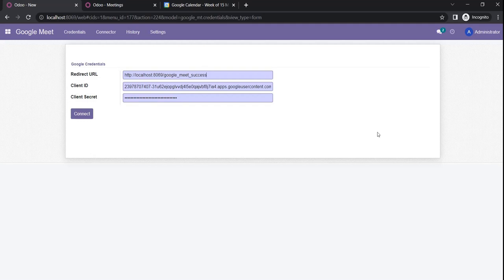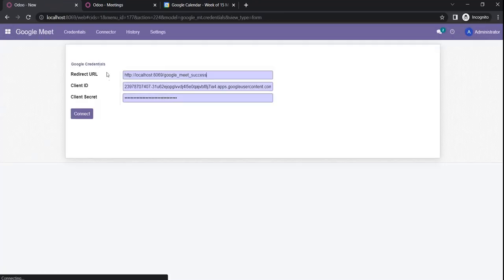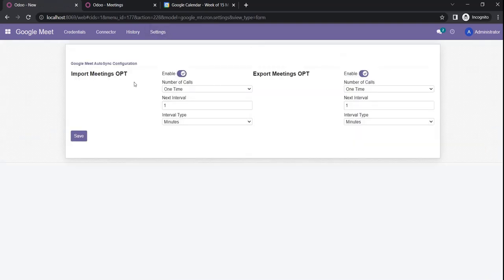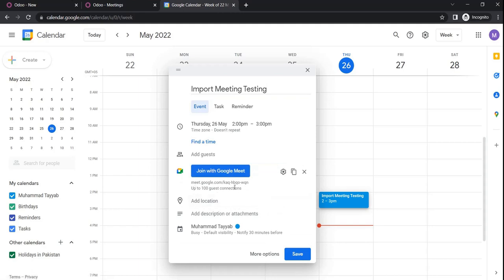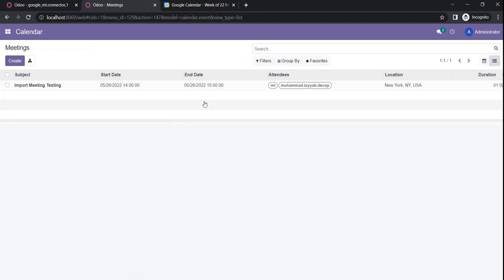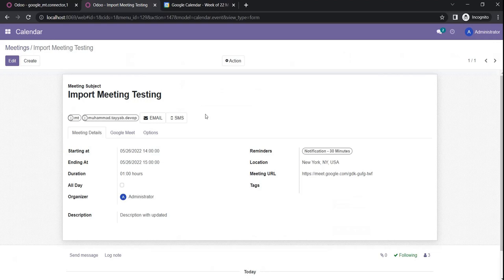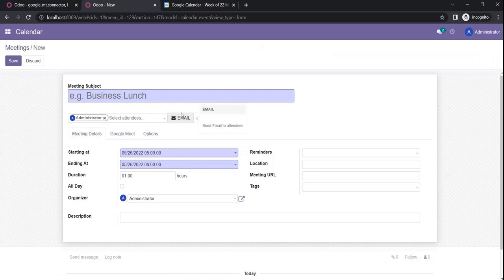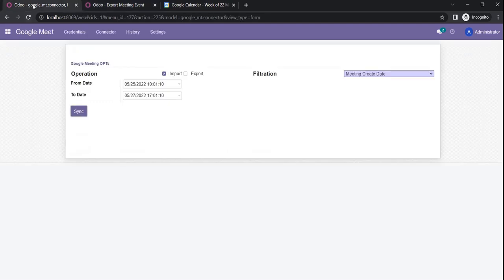Odoo Google Meet Integration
Odoo is an Enterprise Resource Planning(ERP) system which includes CRM, Inventory, Warehouse etc. Google Meet is a video-communication service developed by Google. It is one of two apps that constitute the replacement for Google Hangouts, the other being Google Chat. Odoo Integration with Google Meet to sync all require meeting events & attendees including customize CronJob Settings options